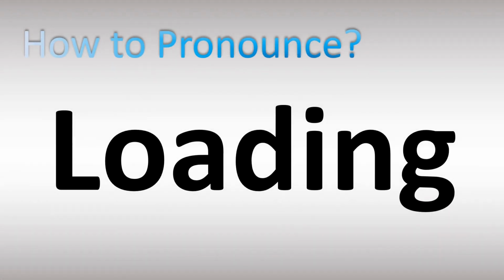How to Pronounce Loading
This video shows you How to Pronounce Loading, pronunciation guide.

00:00 - Pronunciation Intro
00:16 - How to Pronounce Loading
01:06 - More Difficult Pronunciations

How to Pronounce Loading. What does this word/name mean? Words’ meaning, dictionary definition, explanation.